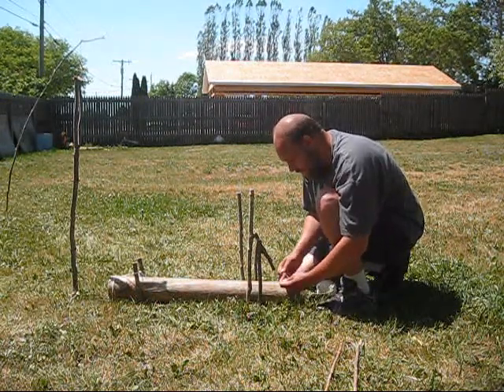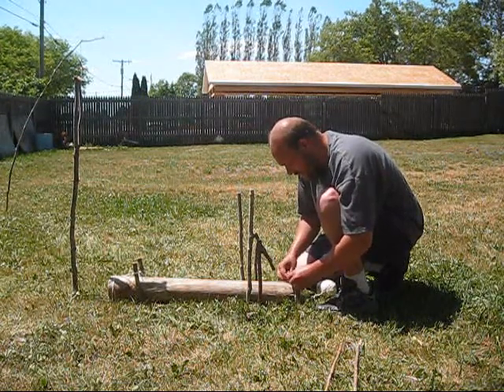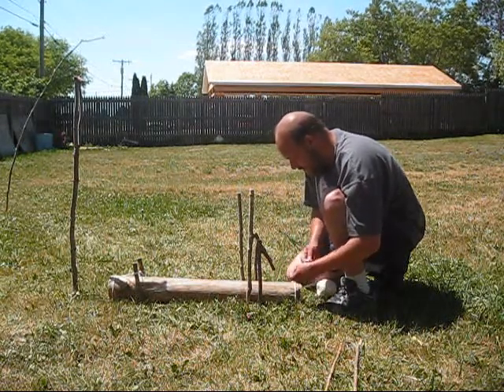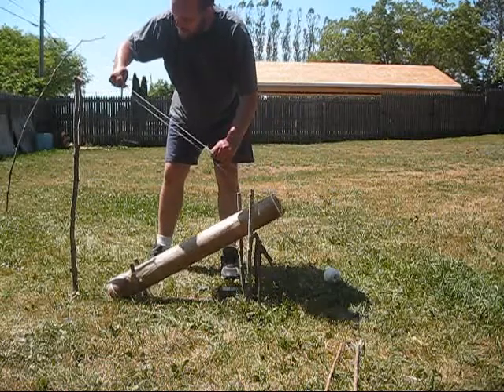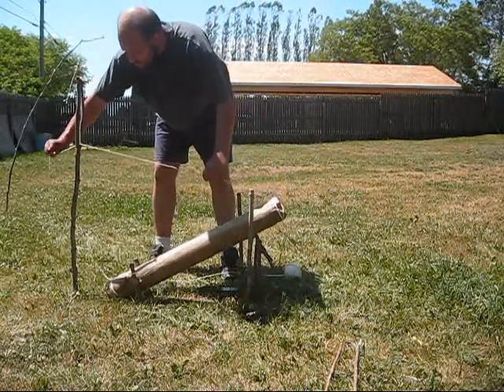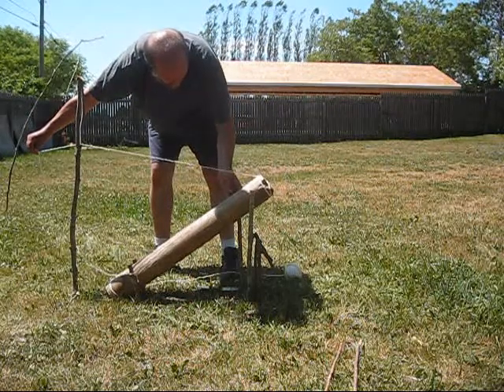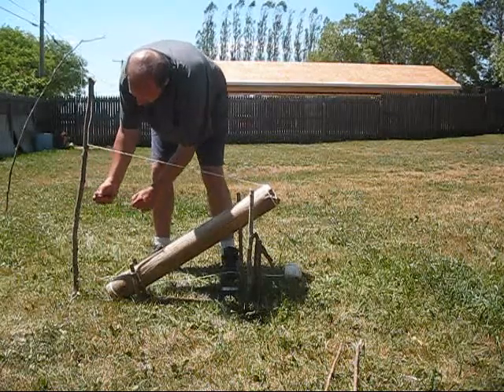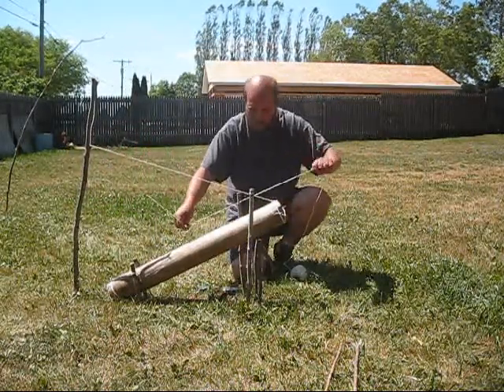Survival Series Traps and Snares: Toggle Deadfall Part 2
Primitive traps and snares are illegal in most areas and should be be saved for survival situations where a ticket and fine are the last of your worries.